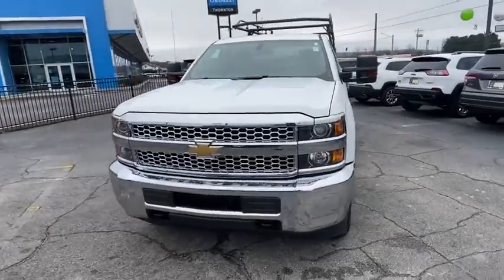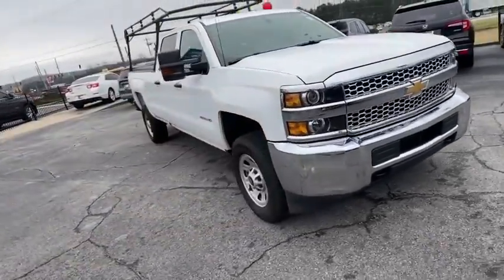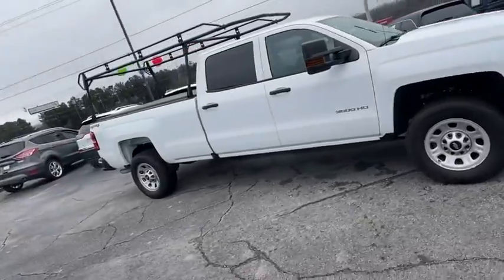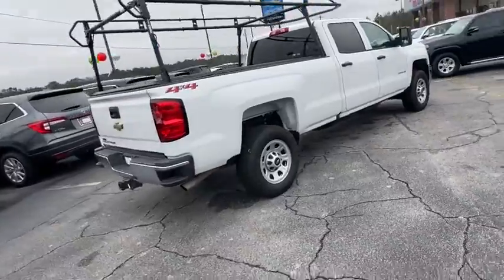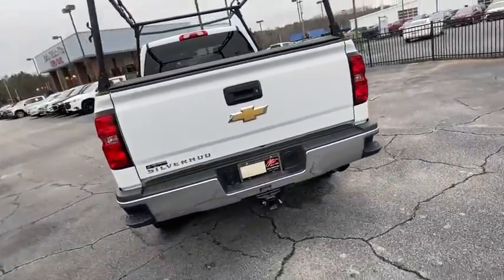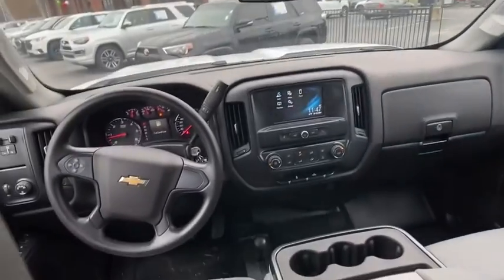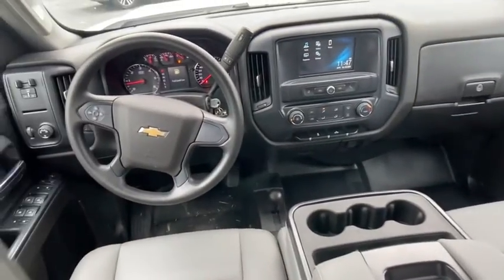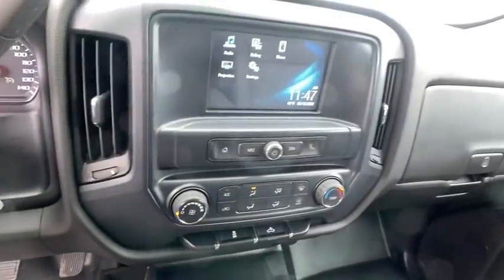2019 Chevrolet Silverado 3500HD Lithia Springs, Douglasville, Powder Springs, Smyrna, Atlanta, GA T1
Summit White Used 2019 Chevrolet Silverado 3500HD available in Lithia Springs, Georgia at John Thornton Chevrolet. Servicing the Douglasville, Powder Springs, Smyrna, Atlanta, GA area.
2019 Chevrolet Silverado 3500HD Work Truck - Stock#: T12522 - VIN#: 1GC4KVCG2KF145364

ONE OWNER W/ CLEAN CARFAX!!, REAR BACKUP CAMERA!!, HD TOWING PACKAGE!!, BALANCE OF FACTORY WARRANTY!!, NON SMOKER VEHICLE!!, THULE LADDER RACK!!, TONNEAU BED COVER!!, INTEGRATED TRAILER BRAKE CONTROLLER!!. Odometer is 10100 miles below market average!brbrbrThank you for considering this beautiful 2019 Chevrolet Silverado 3500HD Work Truck finished in stunning Summit White with Dark Ash/Jet Black Vinyl.brbrGO WEST to John Thornton Chevrolet, Celebrating 60 Years, Selling Chevy since 1957! Thank you for your interest in John Thornton Chevrolet! We happily serve Lithia Springs, Douglasville, Smyrna, Marietta, Kennesaw, Vinings, Atlanta, Dallas, Acworth, Villa Rica and proud to be your Chevrolet Dealer for all of West Georgia by providing quality automotive services and unrivaled customer service.